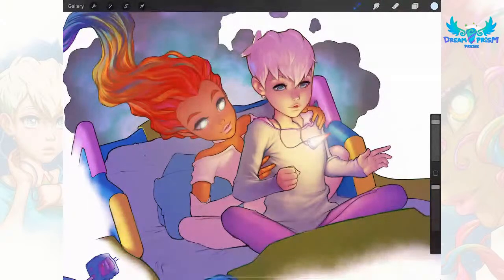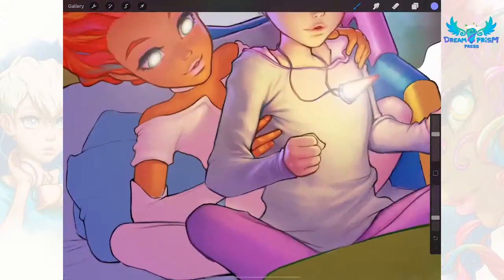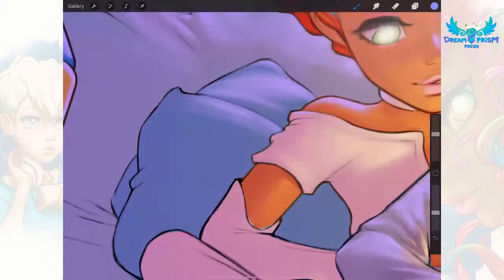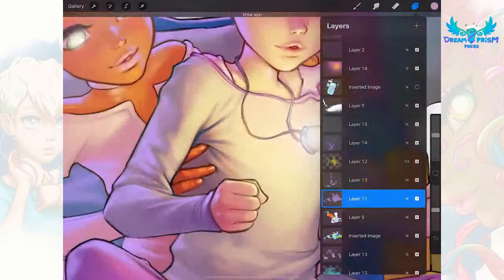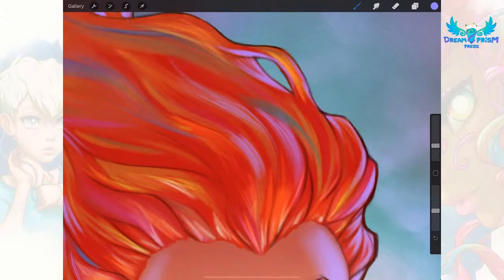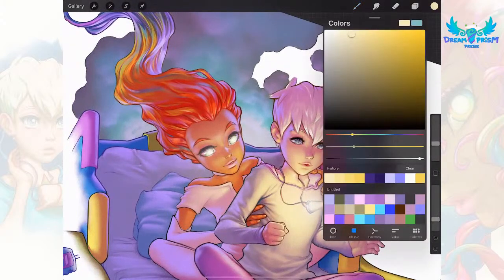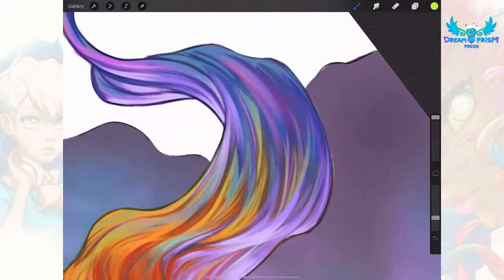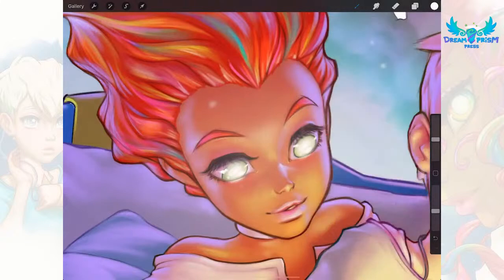Nighttime Art Livestream! (Sept. 22, 2020)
Working on some awesome lighting effects on this illustration from DreamsideBook Chapter 4. Come hang out and talk art!